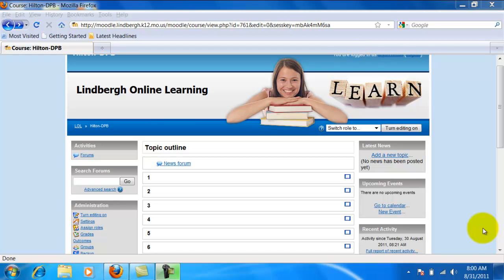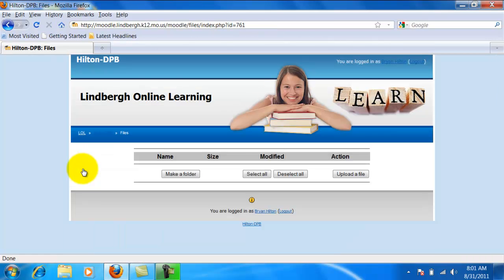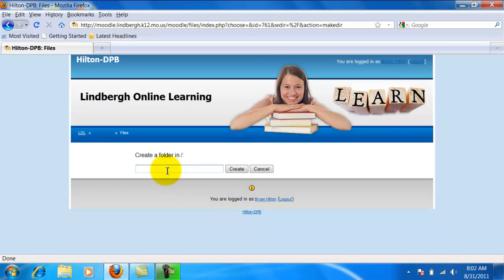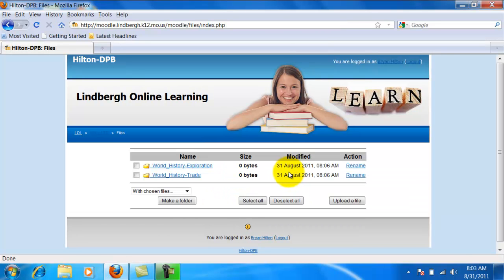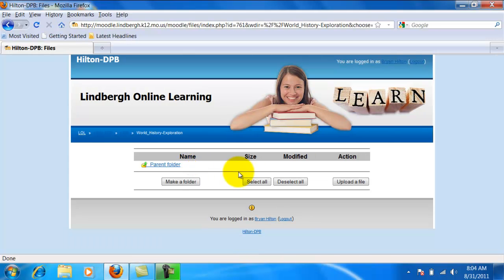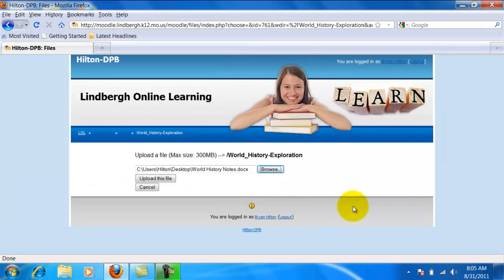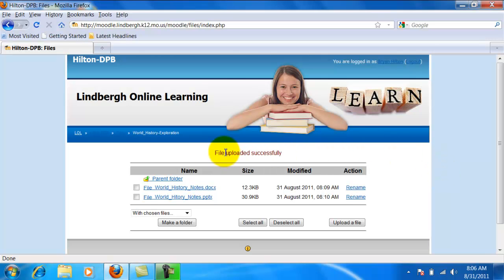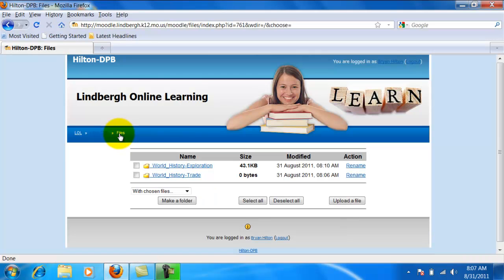File Management for Moodle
How to use the file management system for Moodle.